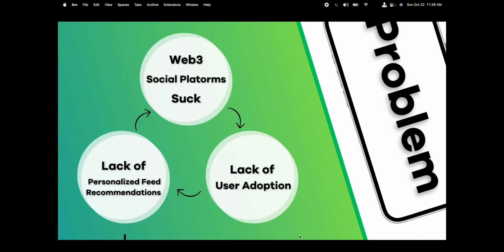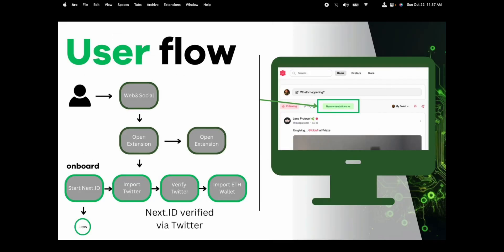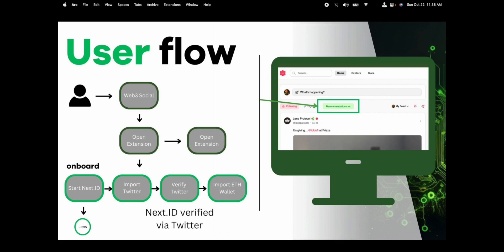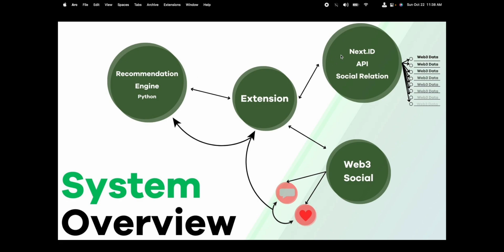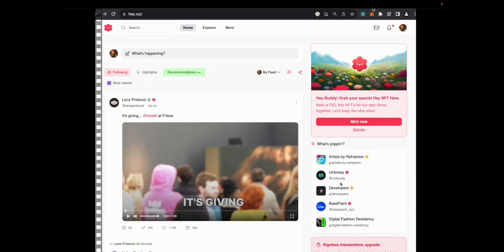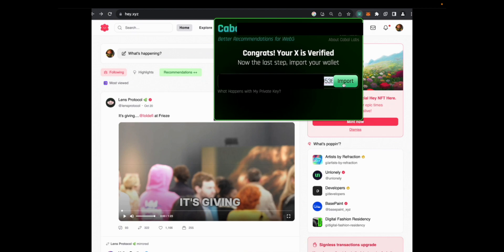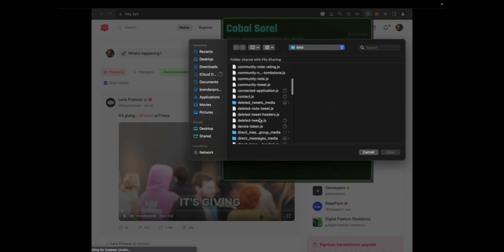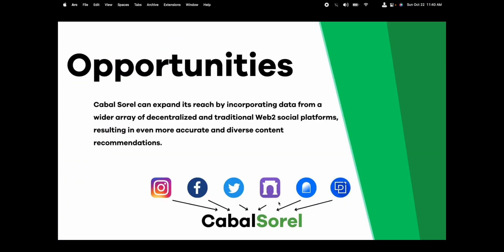Cabal Sorel - Demo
Cabal Sorel presents an innovative project aimed at revolutionizing web3 social platforms. Our vision is to develop a cutting-edge feed algorithm service that enhances existing web3 social sites by harnessing the power of the Mask Network RelationService.